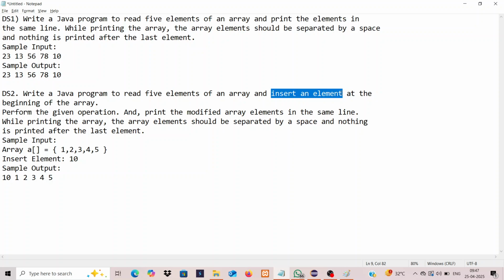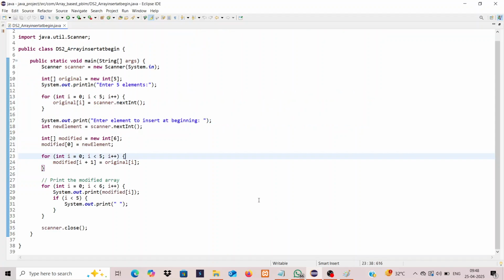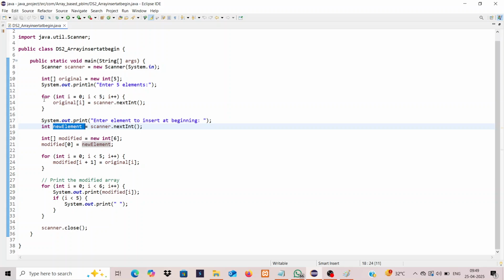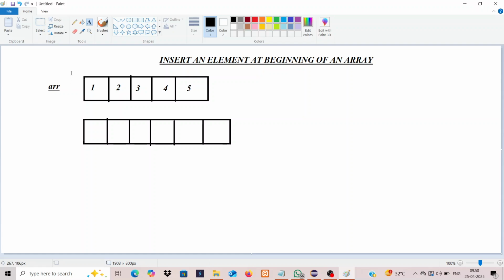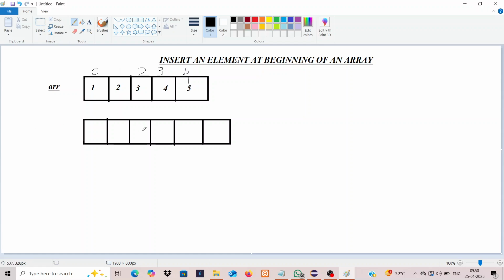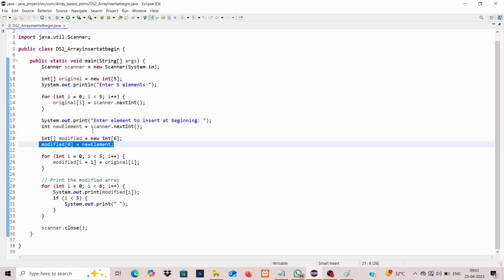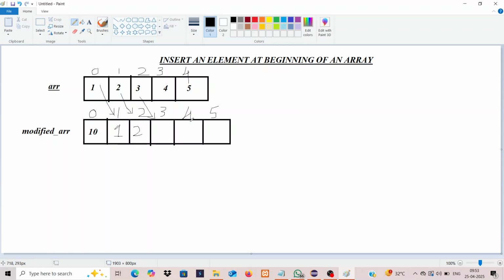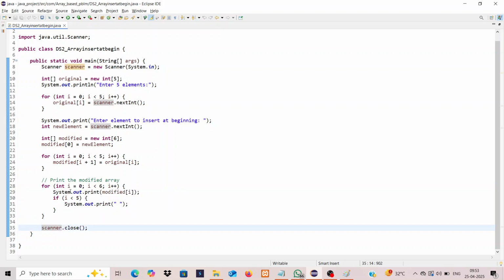Java Program #2 Insert an Element at Beginning of Array in Java| Array Basics | Code & Innovate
In this video, you will learn how to insert an element at the beginning of an array in Java.
We will read five elements, perform the insertion operation, and display the updated array elements separated by spaces.

👉 Sample Input:
Array a[] = {1, 2, 3, 4, 5}
Insert Element: 10

👉 Sample Output:
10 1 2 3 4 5

If you are preparing for coding interviews, Java assignments, or improving your problem-solving skills, this video is for you!

Timestamps:

00:00:00 – 00:01:25 → Intro & What You'll Learn  (insert an array element at beginning of an array)
00:01:25 – 00:01:40 → Creating Scanner Object & Initializing the Array
00:01:40 – 00:02:08 → Understanding Array Index & Length  and For Loop to Read 'n' Array Elements (Step-by-Step Explanation)
00:02:08 – 00:03:00 → Array declaration for n size
00:03:00 – 00:04:45 → Explanation for inserting the array element at the begining step be step explained the concepts
00:04:45 – 00:06:18 → Another for loop for copying the array element from original array into modified array
00:06:18 – 00:06:24 → Used for loop for printing all array elements and Used If Condition to Avoid Extra Space After Each Element